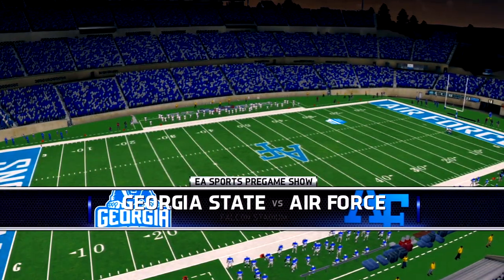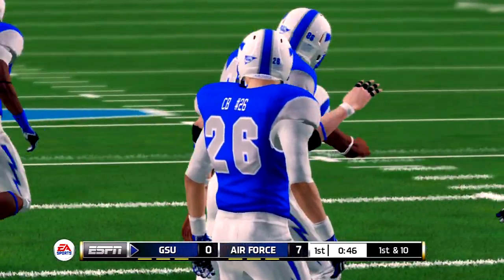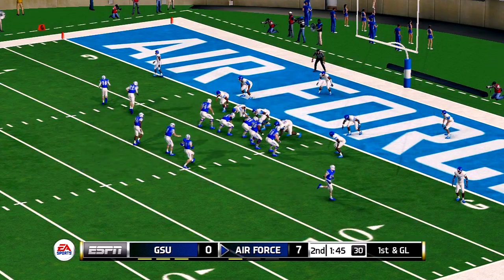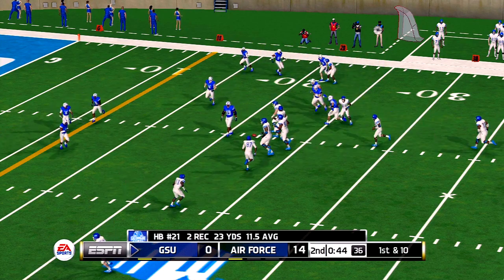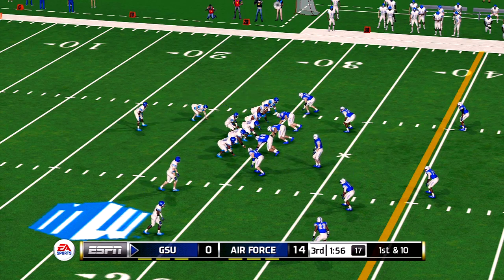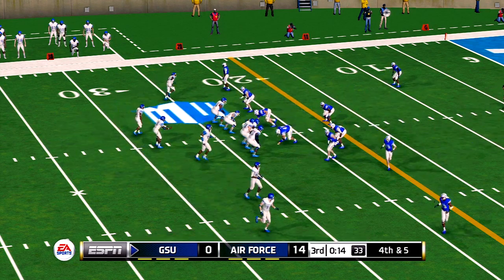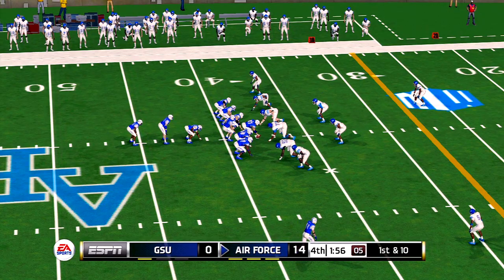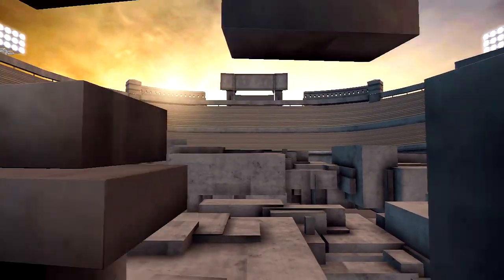NCAA Football 14 Gameplay Air Force Falcons vs Georgia State Panthers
NCAA Football 14 is an American football video game published by EA Sports and developed by EA Tiburon. It is the successor to NCAA Football 13. Despite the game's positive critical and commercial reception, no sequel was produced the following year.